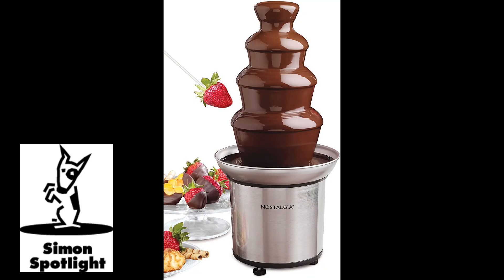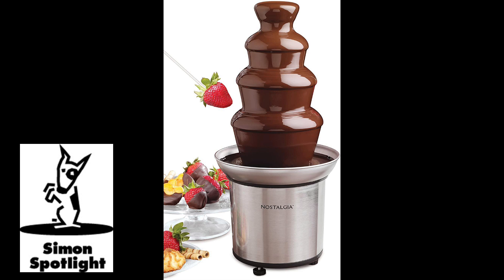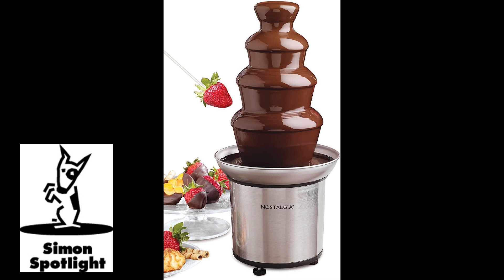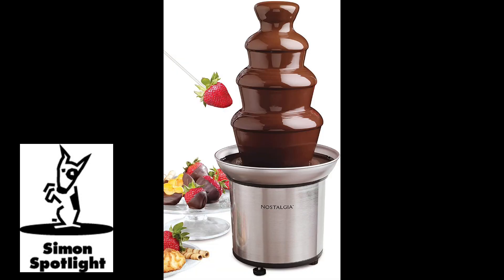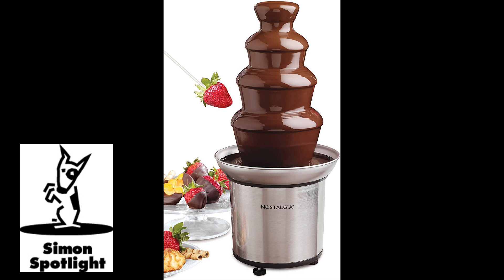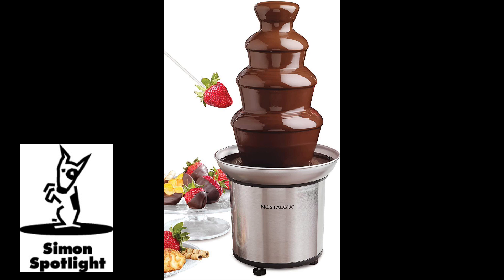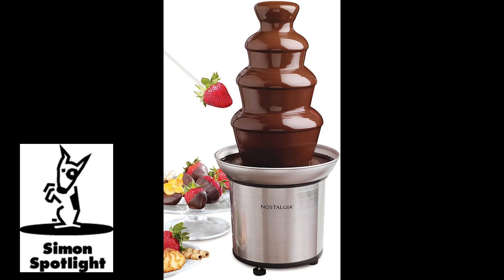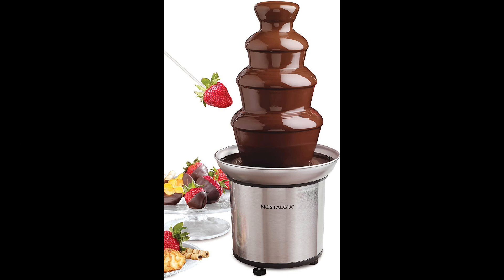Ultimate Fountain Challenge #3 (Coffee, Soup, Ice Cream)